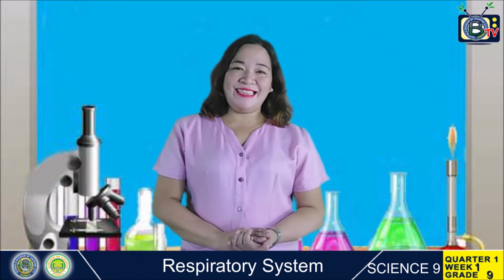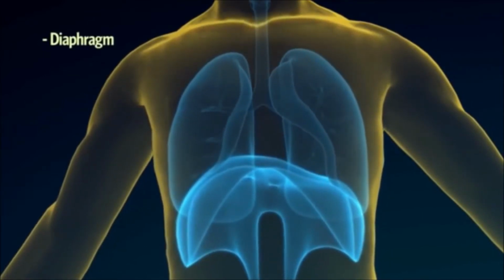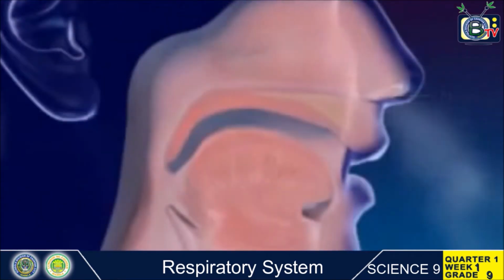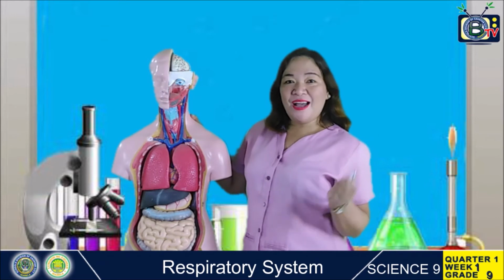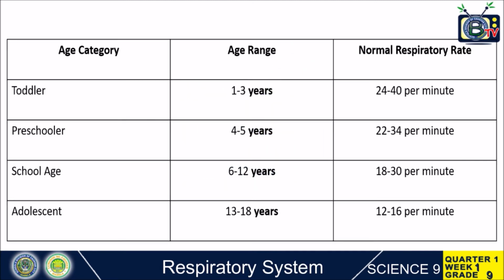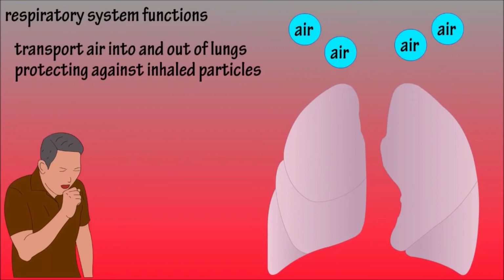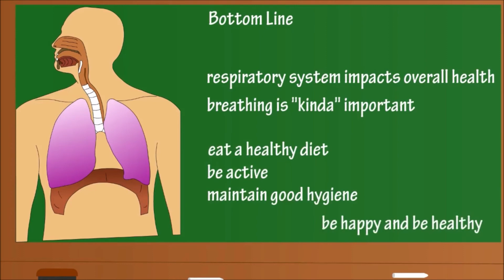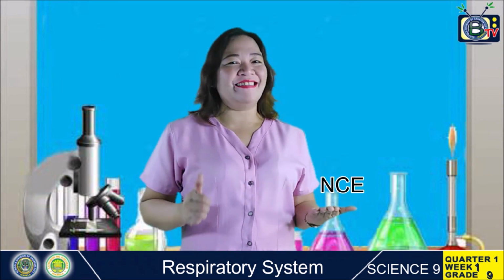Respiratory System | Grade 9